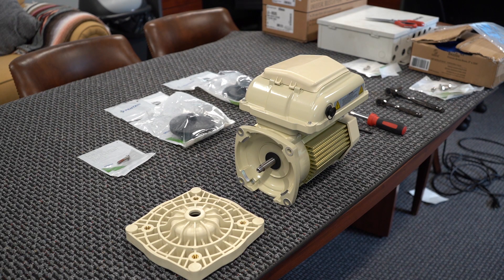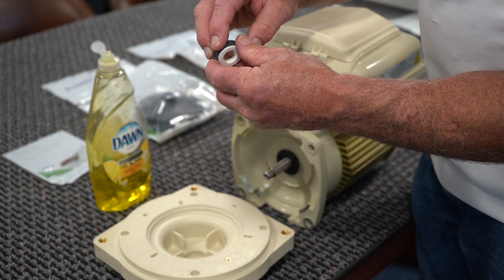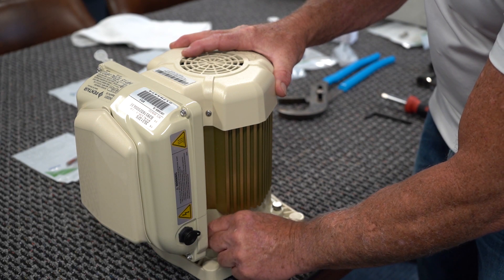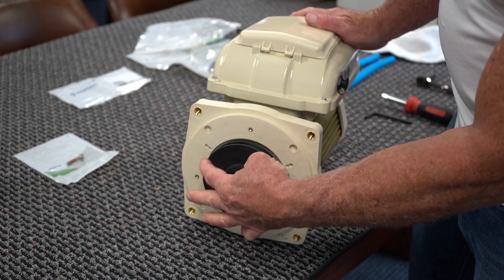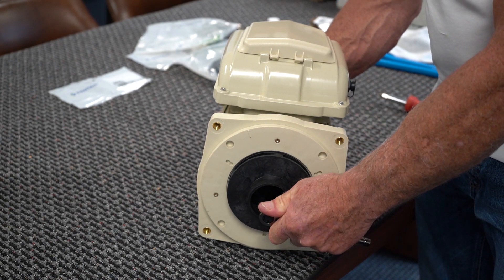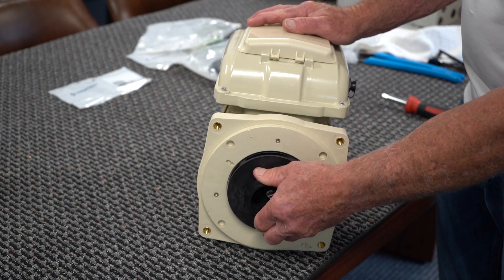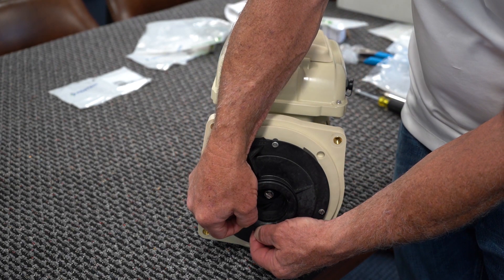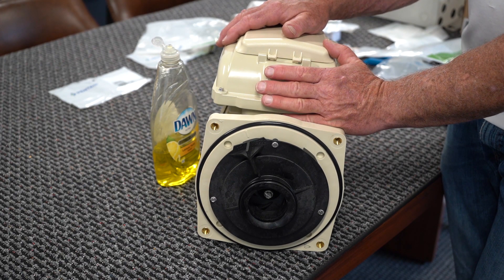How to install / put together the power end to a pump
This video demonstrates how to put together the power end to a pump step by step.